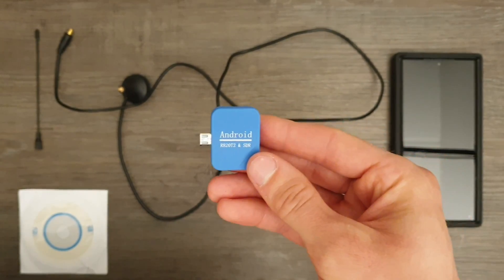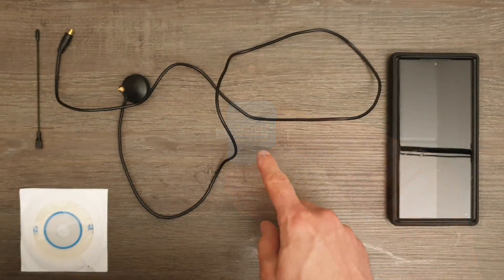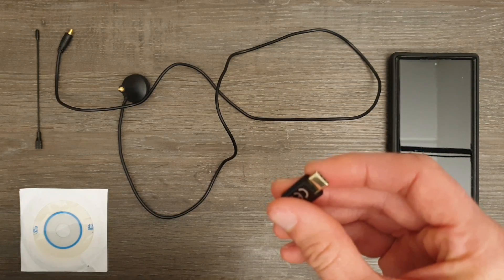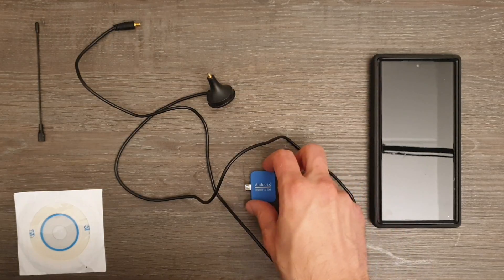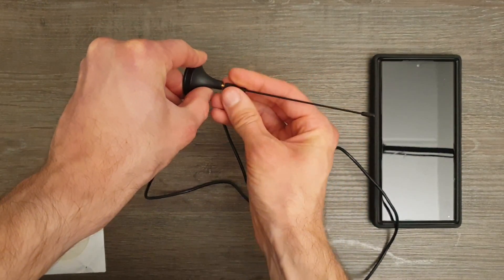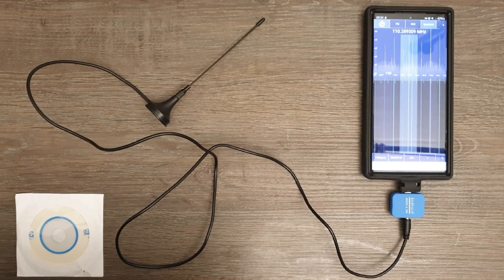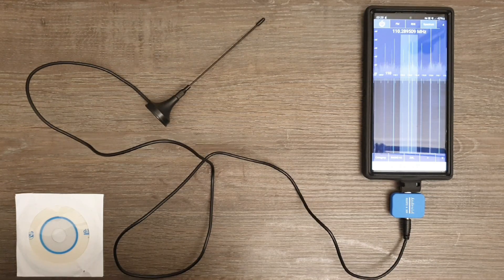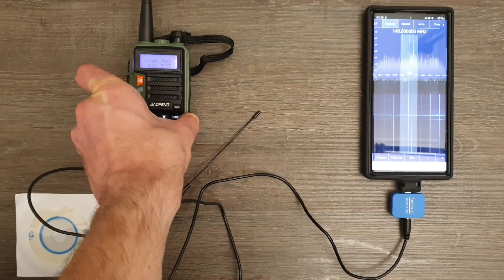Product review: USB Dongle SDR R820T2 DVB-T TV-Tuner Radio-Receiver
Today, I am doing a product review of a USB Dongle SDR R820T2 DVB-T TV-Tuner Radio-Receiver.